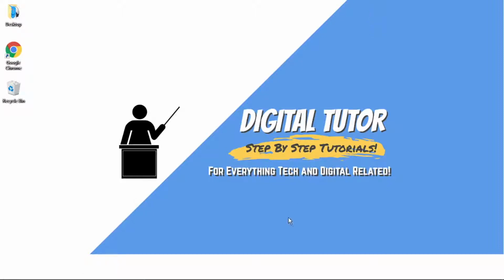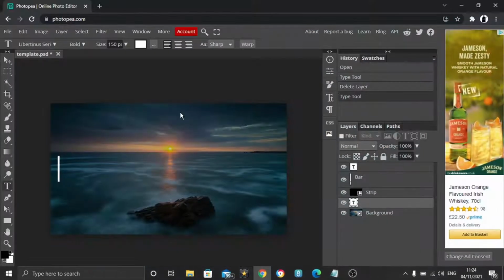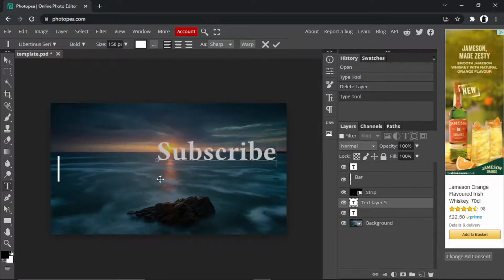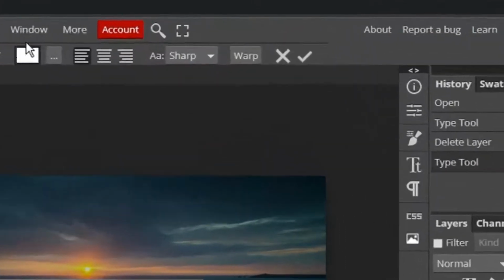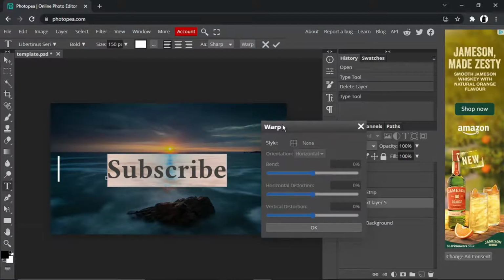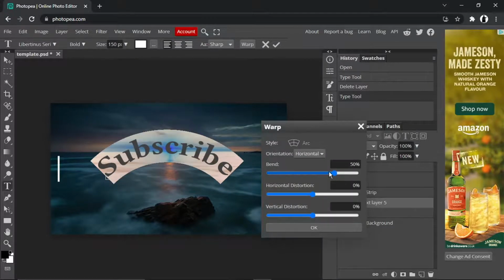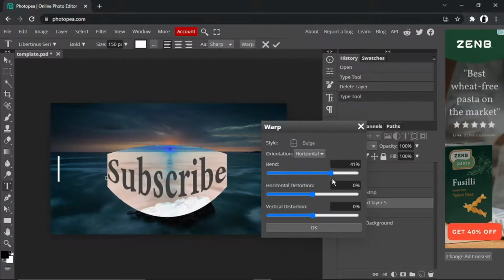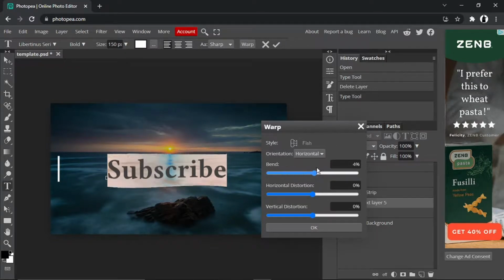How To Make Warped Text In Photopea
In this video I will show you how to make warped text in photopea.

It is easy to learn how to make warped text in photopea but can be tricky to find if you are new to photopea but in this tutorial you will learn step by step how to make warped text in photopea easily.

how to use photopea to make warped text is explained clearly in this video so just hit play and you will learn how to warp text in photopea. After watching the video the whole way through you will know how to make text warped in photopea

A lot of people are looking for ways on how to make warped text in photopea and this is an easy to follow video on how to use photopea to warp text

So if you are looking for a photopea tutorial on how to make warped text you have come to the right place.